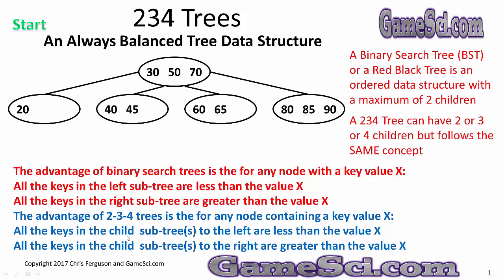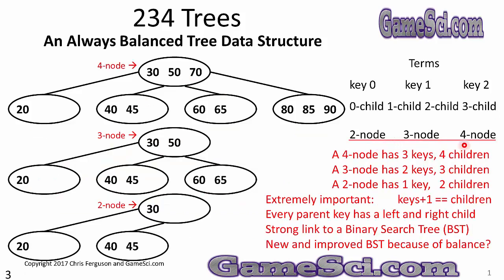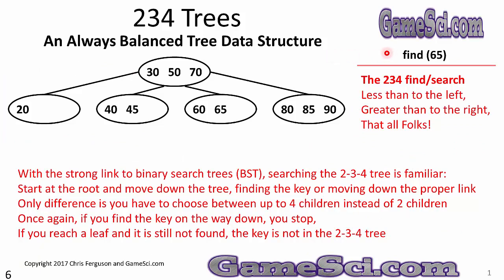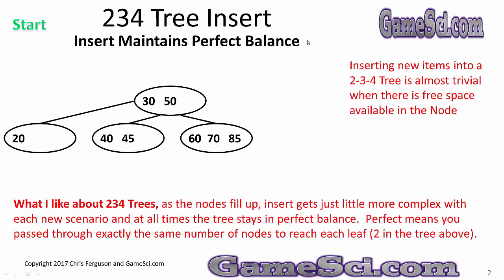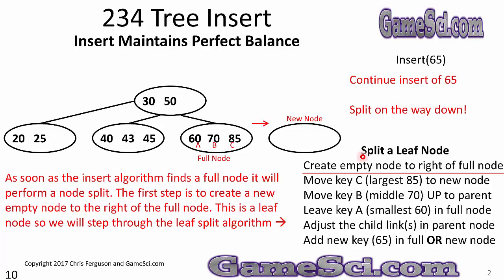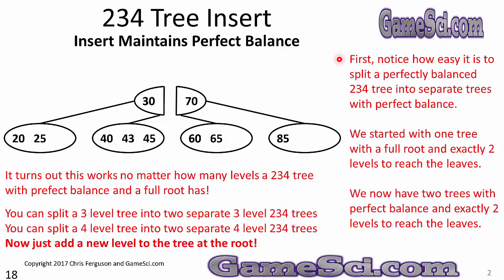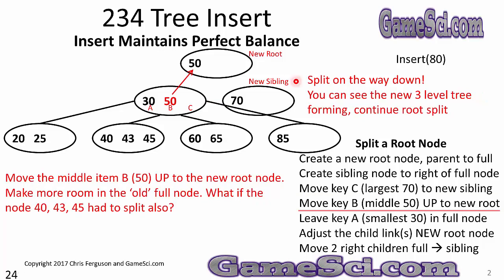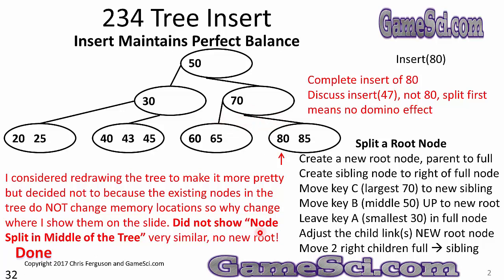Lesson6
cs 282 Lesson 6